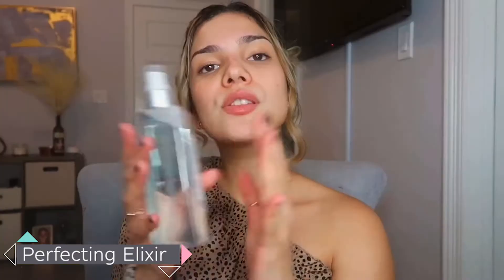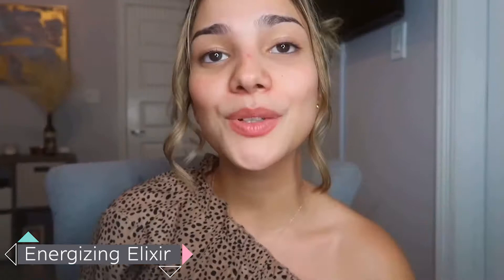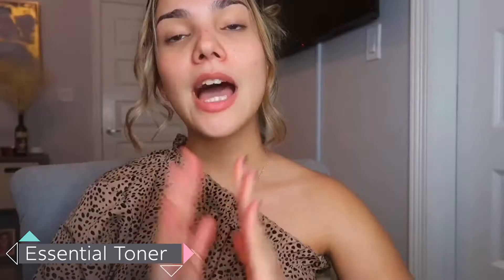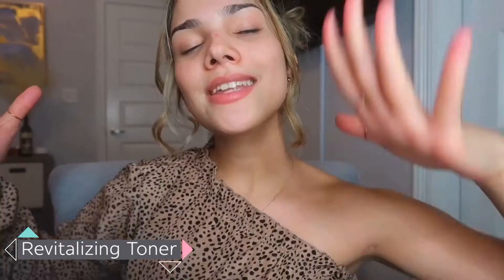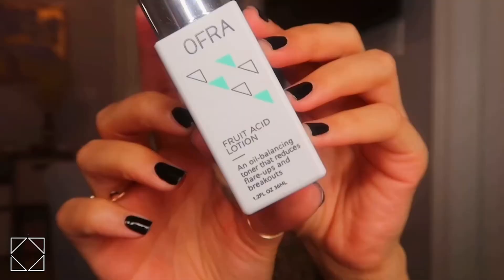Everything You Need To Know: Toners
Hey, Beauties! Have you ever wondered why you should use a toner... Do you have toner at home but you don't use it.. what's all the hype about toners anyway? In today's video Ivana breaks down why toner is so beneficial and which one is best for you!

Products Used:

Perfecting Elixir
An all-in-one micellar cleansing water

Energizing Elixir
Swipe away your sweat with this anti-bac toner

Essential Toner
PH-balancing toner good for dry to normal skin types

Revitalizing Toner
Take a shelfie with this definitive step 2.

Fruit Acid Lotion
An exfoliating toner that balances oils and reduces spots